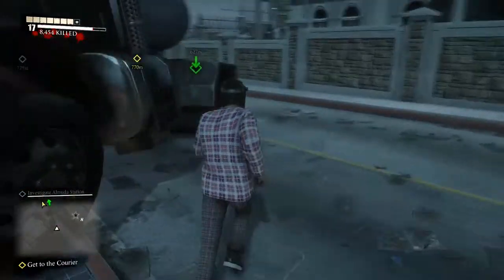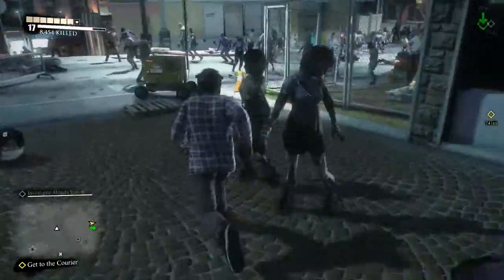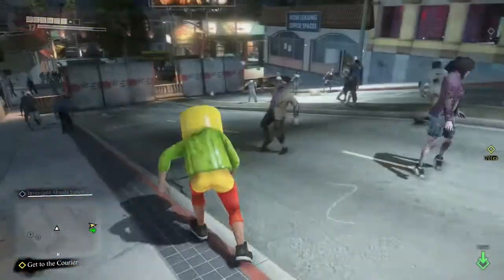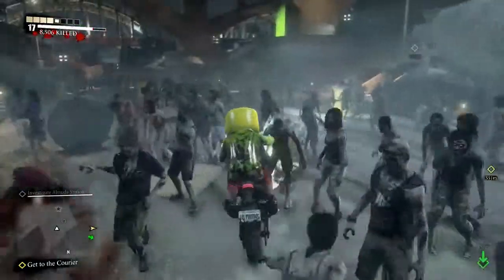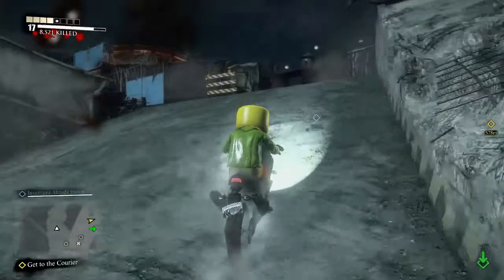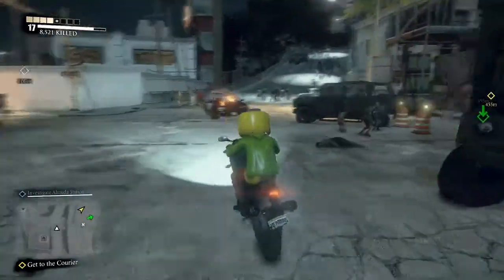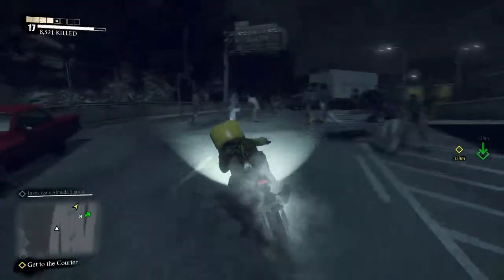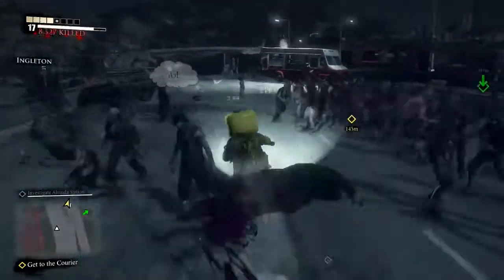dead rising 3 funny moments